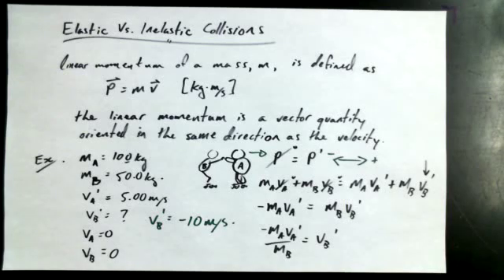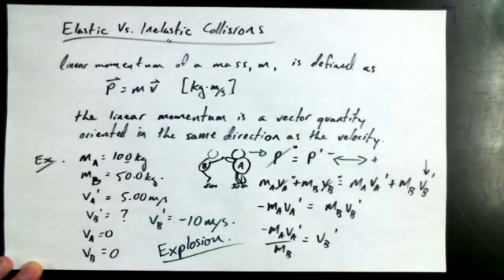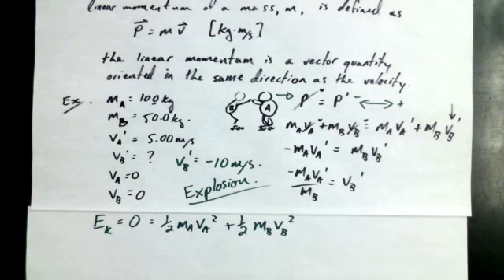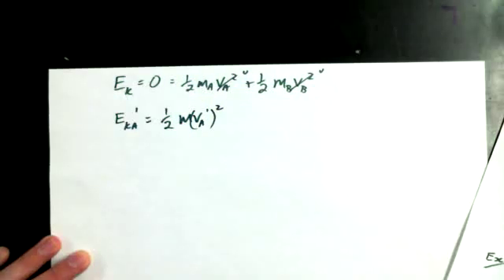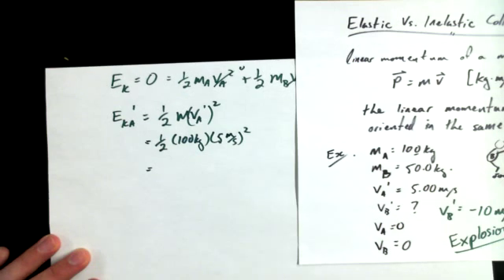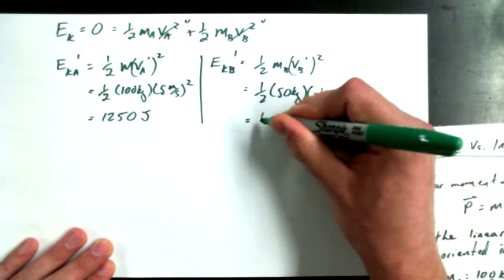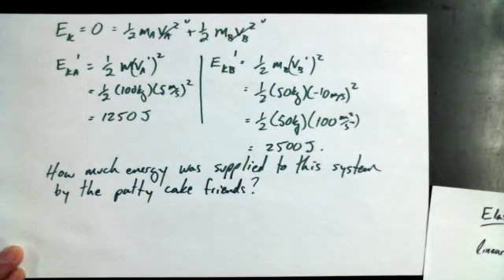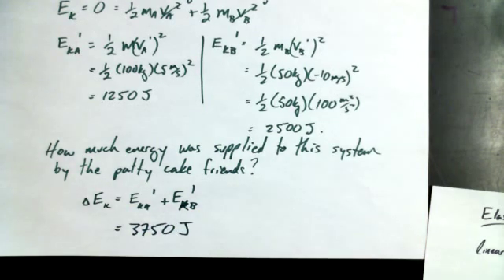5 4B Kinetic Energy of Patty Cake Explosion